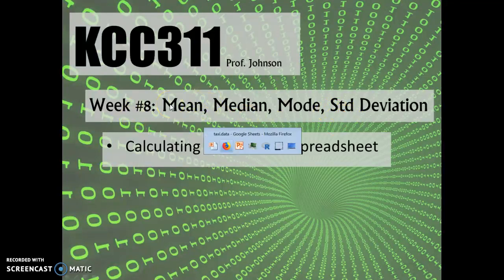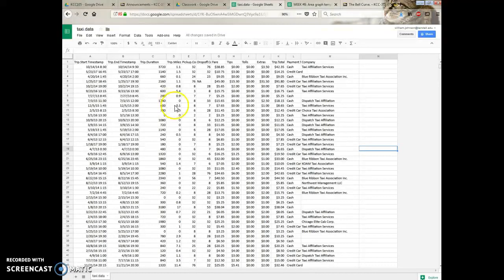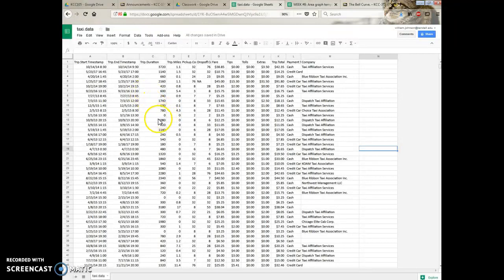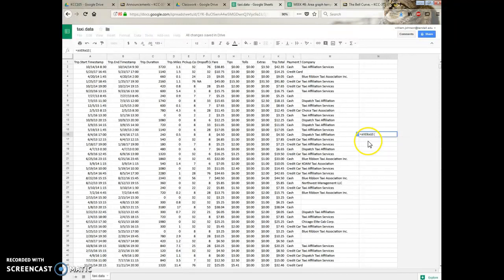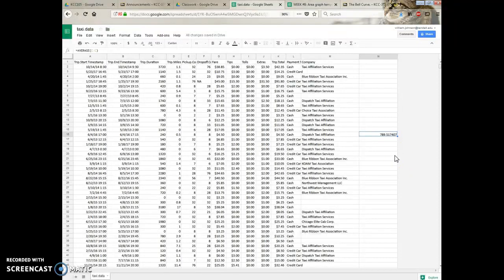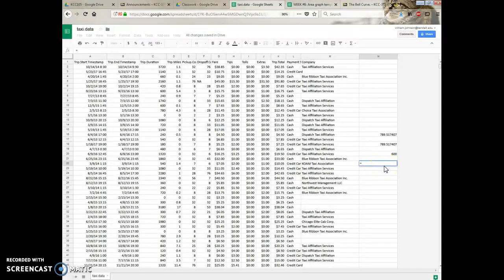KCC311: Week #8: Mean, Median, Mode, Standard Deviation